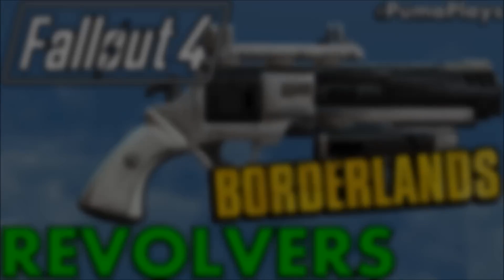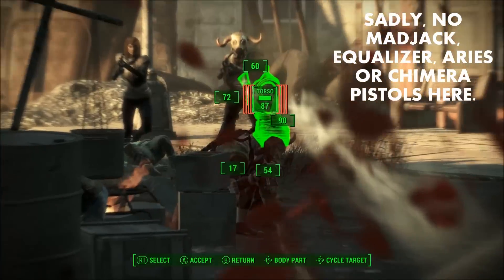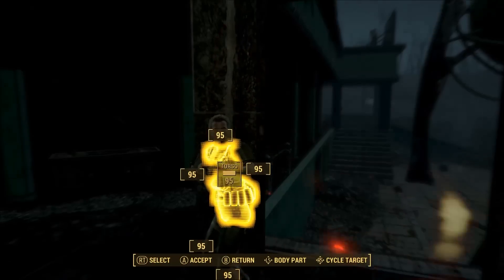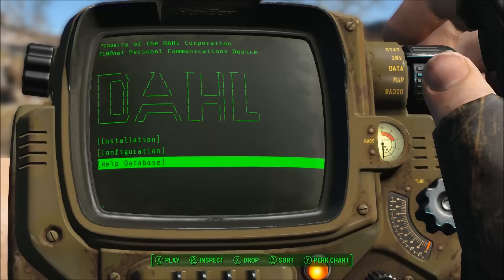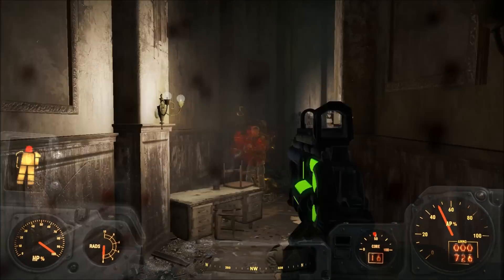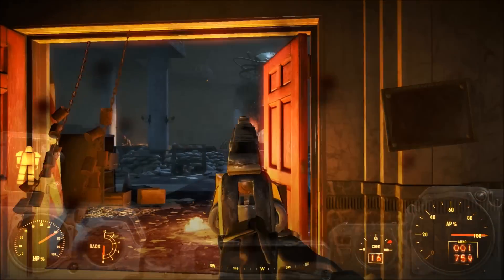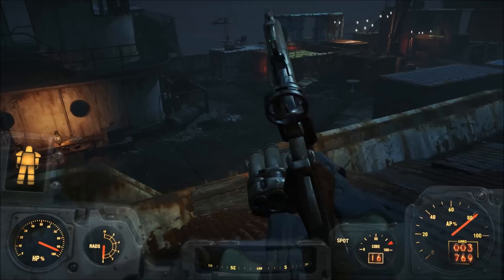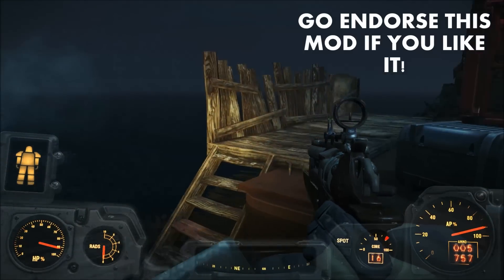AMAZING BORDERLANDS MOD FOR FALLOUT 4! - BORDERLANDS 1 REVOLVER MOD (BL GUNS)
Hey guys, back with another video and today I wanted to go over an awesome and amazing mod that's based on Borderlands for Fallout 4. This modder recreated Borderlands 1's various revolvers.